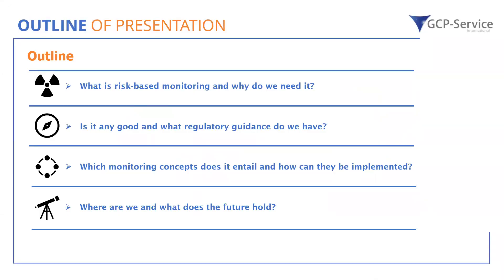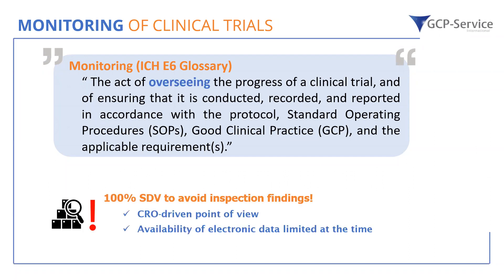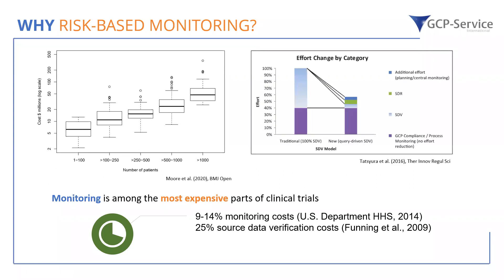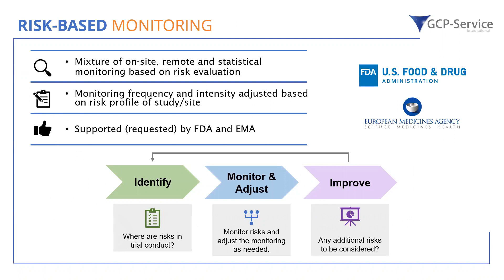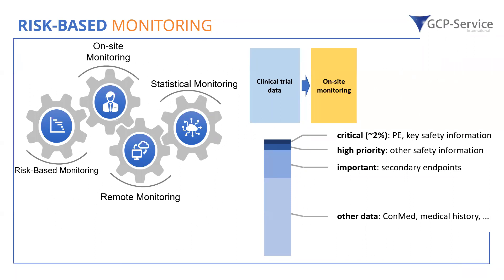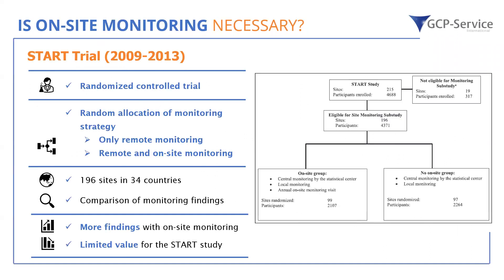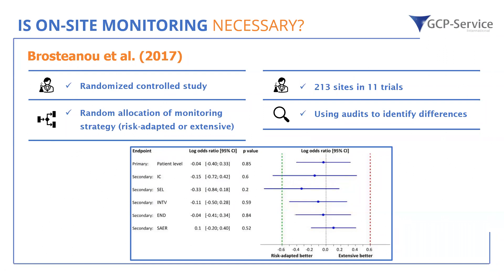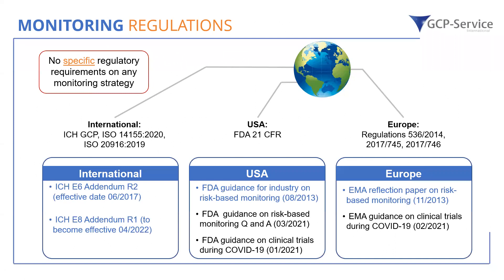Risk-based Monitoring - Risk-optimized approaches to clinical trials - Introduction - Part 1 of 3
Without clinical trials, we wouldn’t have any vaccines, treatments for cancer, heart disease, diabetes and many others. What should everybody know about Clinical Trials? How are pharmaceuticals and medical devices developed? "Risk-based Monitoring - Risk-optimized approaches to clinical trials" is presented by our expert Dr. Andreas Beust.